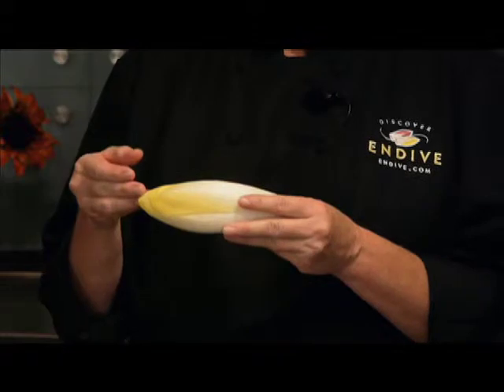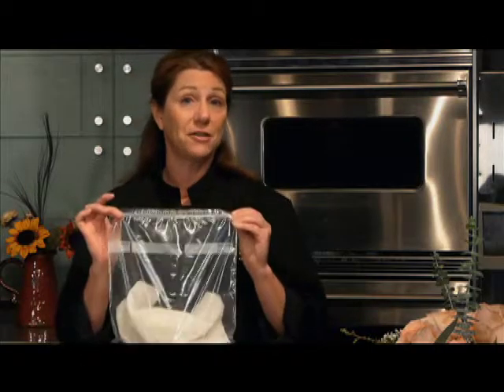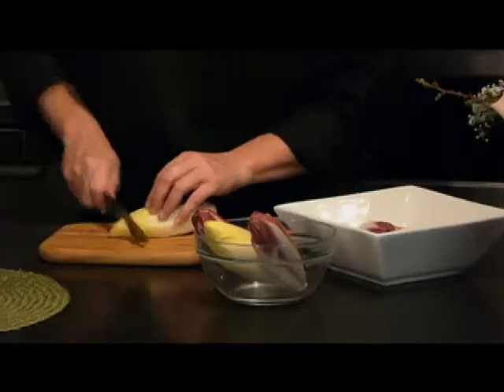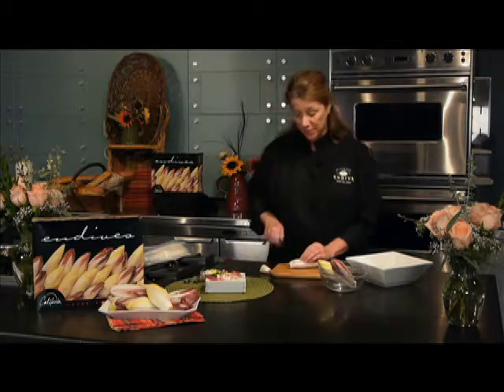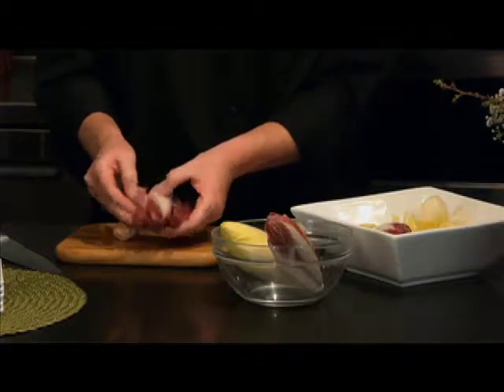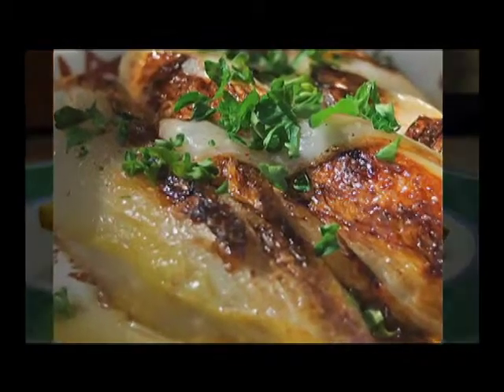Endive - A VERSATILE VEGETABLE - NAPS-TV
ENDIVE, ALSO KNOWN AS BELGIAN ENDIVE, HAS A CRISP, CRUNCHY
TEXTURE AND A SWEET, NUTTY FLAVOR. LOOK FOR SMOOTH, PLUMP, CRISP, FIRMLY PACKED HEADS THAT ARE AS PALE AS POSSIBLE.  ONCE YOU GET IT HOME, SIMPLY WRAP ENDIVE IN A MOIST PAPER TOWEL AND THEN PLACE IT IN A PLASTIC BAG AND STORE IT IN THE REFRIGERATOR FOR TEN TO FOURTEEN DAYS.

WHEN YOUʼRE READY TO USE YOUR ENDIVE, THEREʼS NO NEED TO WASH IT.  JUST SLICE THE HEADS CROSS-WISE AND THEN TRIM THE BASE OR SIMPLY TRIM THE BASE TO RELEASE THE LEAVES AND THEN YOU CAN USE THEM WHOLE.

NOW ENDIVE IS GREAT IN SALADS, BUT IT ALSO MAKES A GREAT DIPPER. ENDIVE IS EVEN GREAT COOKED.  TRY IT SAUTEED, BRAISED, BAKED AND EVEN GRILLED.

DONʼT FORGET TO VISIT ENDIVE.COM FOR LOTS OF GREAT RECIPES.